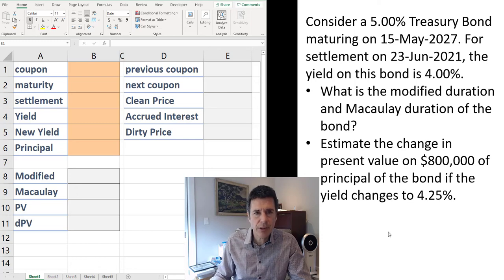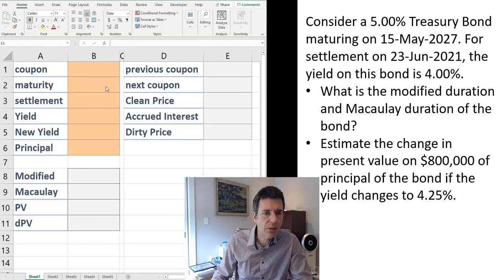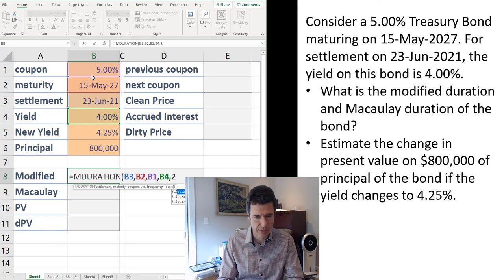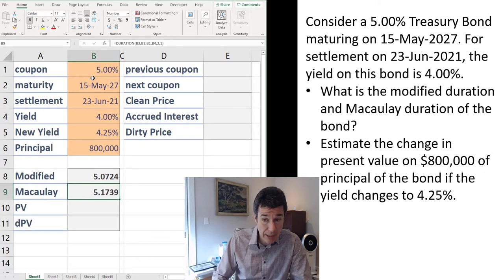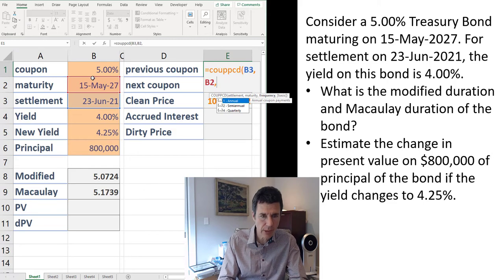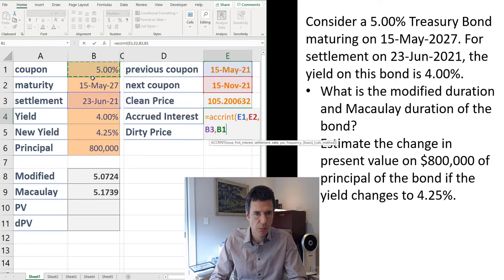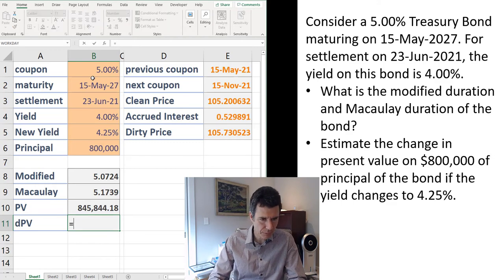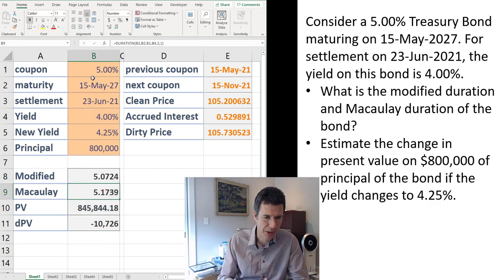FNCE 2010 Bond Modified and Macaulay Duration